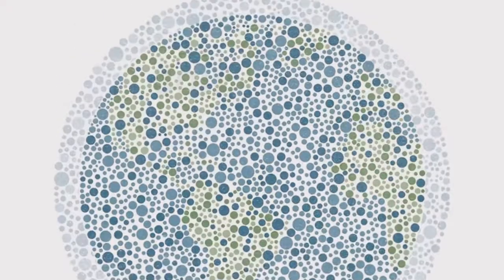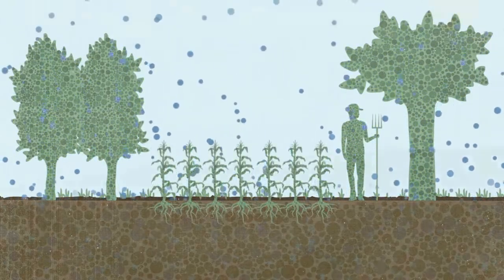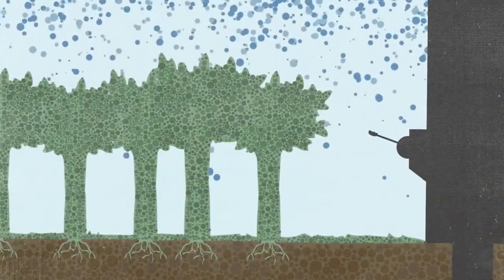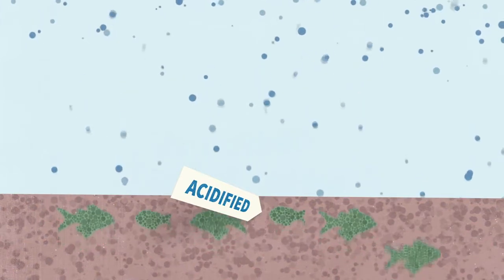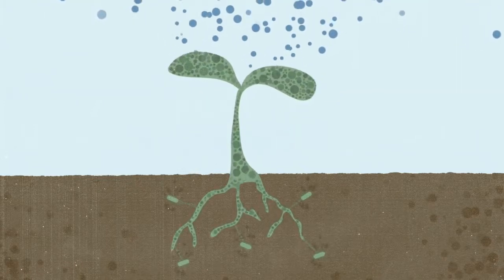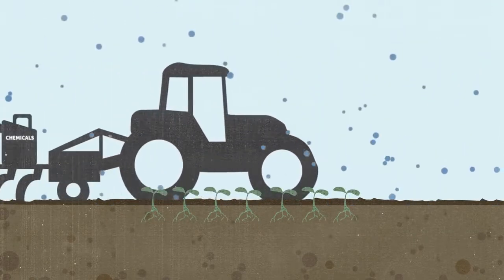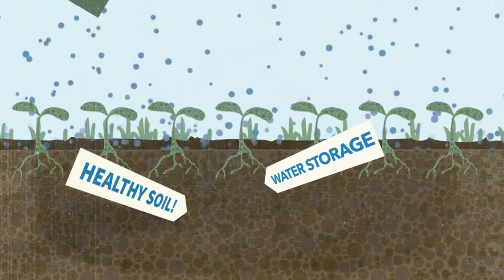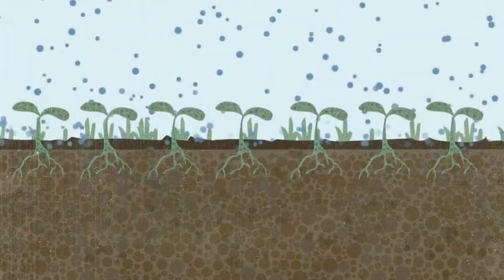The Soil Story narrated by Larry Kopald